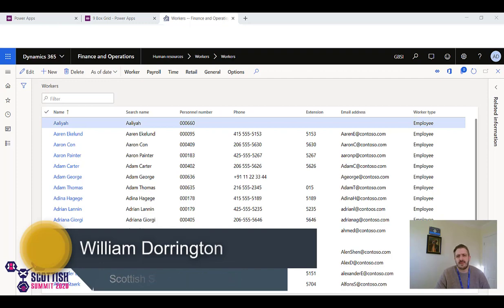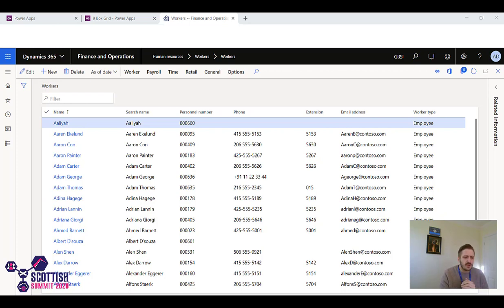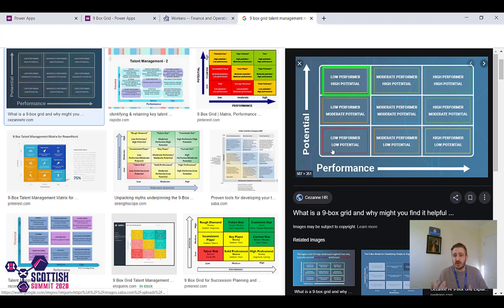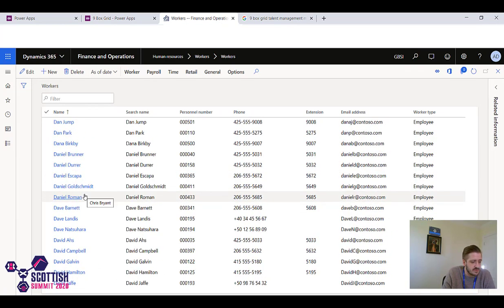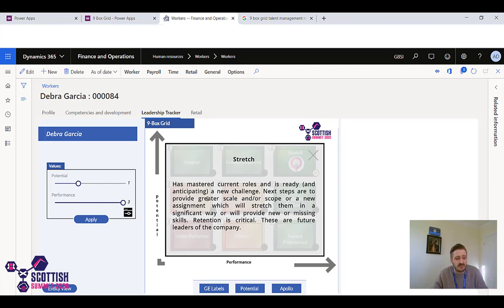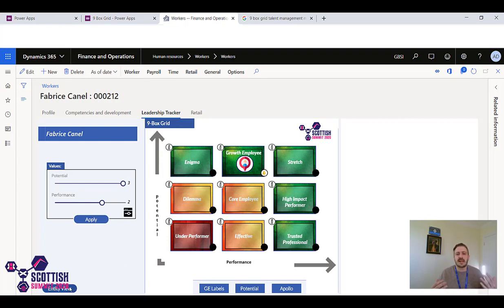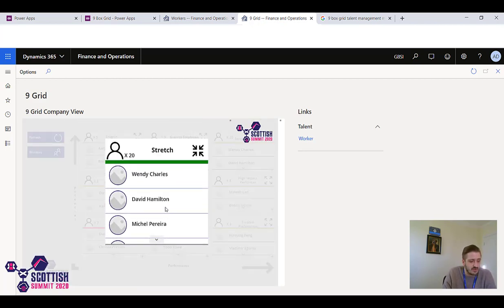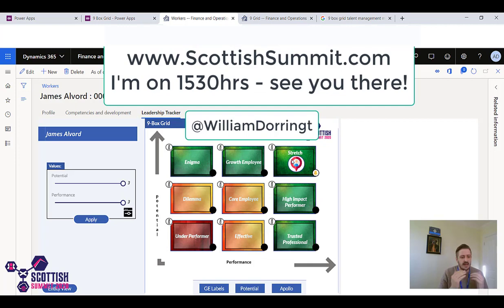SS2020 - Integrating Dynamics 365 for Finance & Operations with Power Apps